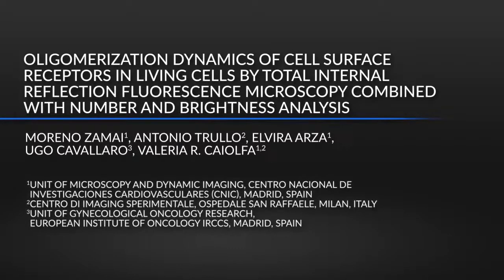Total Internal Reflection Fluorescence Microscopy-Number & Brightness Analysis l Protocol Preview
Oligomerization Dynamics of Cell Surface Receptors in Living Cells by Total Internal Reflection Fluorescence Microscopy Combined with Number and Brightness Analysis -  a 2 minute Preview of the Experimental Protocol

Moreno Zamai, Antonio Trullo, Elvira Arza, Ugo Cavallaro, Valeria  R. Caiolfa
Centro Nacional de Investigaciones Cardiovasculares (CNIC), Madrid, Spain, Unit of Microscopy and Dynamic Imaging; Ospedale San Raffaele, Milan, Italy, Centro di Imaging Sperimentale; European Institute of Oncology IRCCS, Milan, Italy, Unit of Gynecological Oncology Research;

We describe an imaging approach for the determination of the average oligomeric state of mEGFP-tagged-receptor oligomers induced by ligand binding in the plasma membrane of living cells. The protocol is based on Total Internal Reflection Fluorescence (TIRF) microscopy combined with Number and Brightness (N&B) analysis.